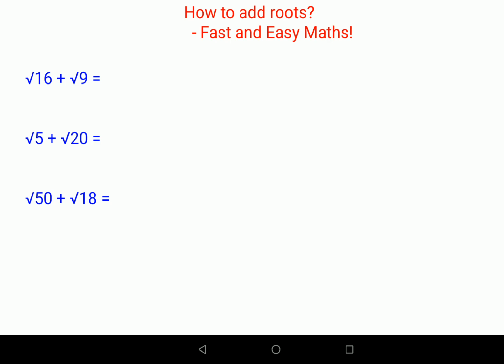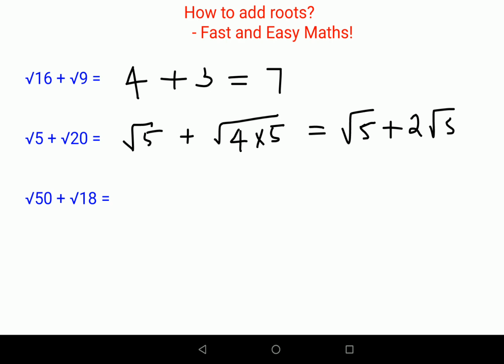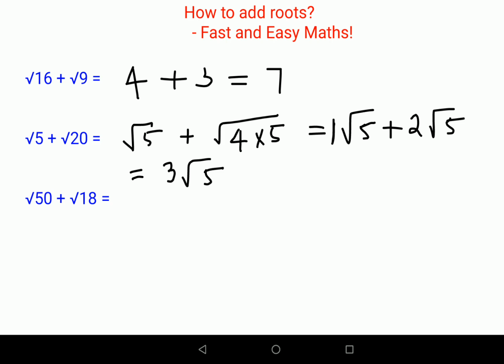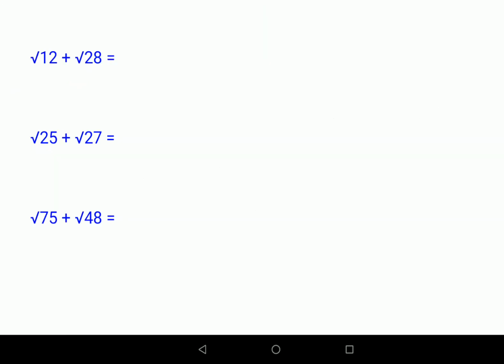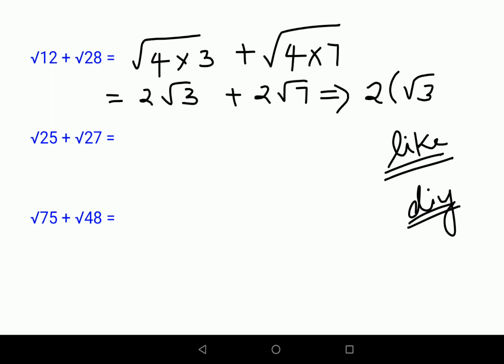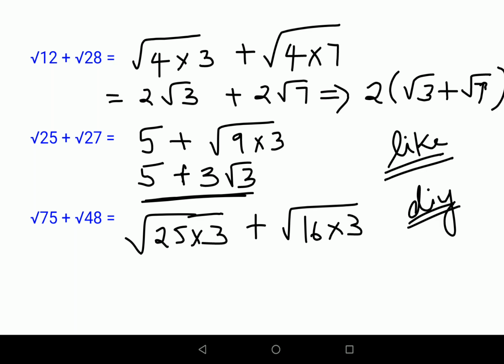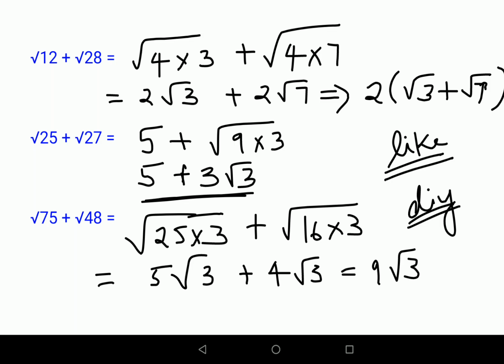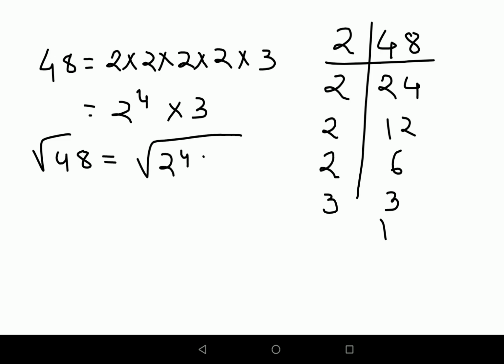How to add roots easily!